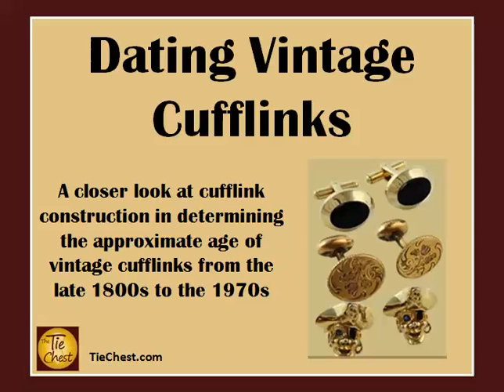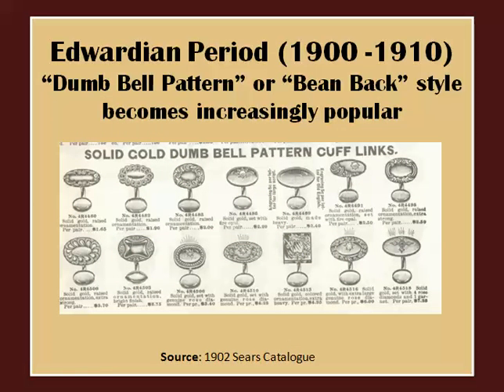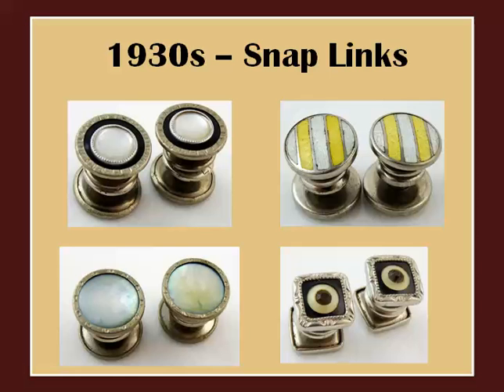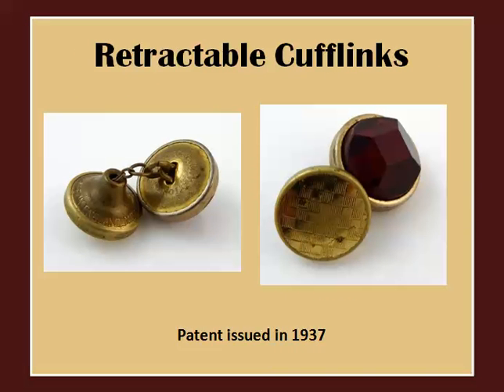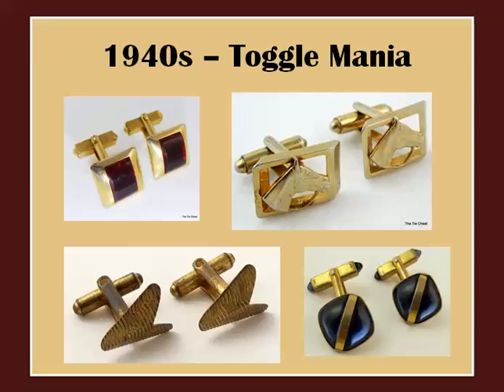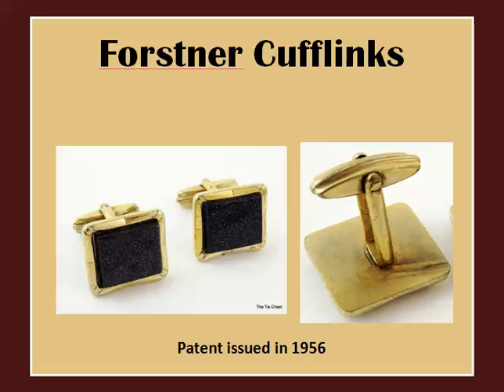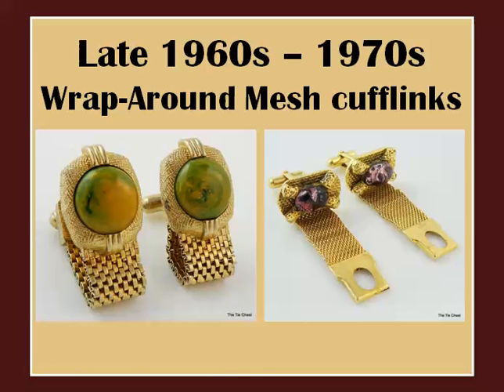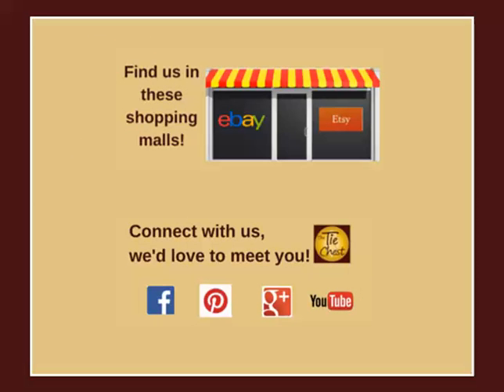How To Date Vintage Cufflinks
- In this video, we discuss how to date a pair of vintage cufflinks. More specifically, we will be taking a closer look at how a cufflink is made, in order to determine its approximate age. This research is the result of an investigation into patents and vintage advertisements.